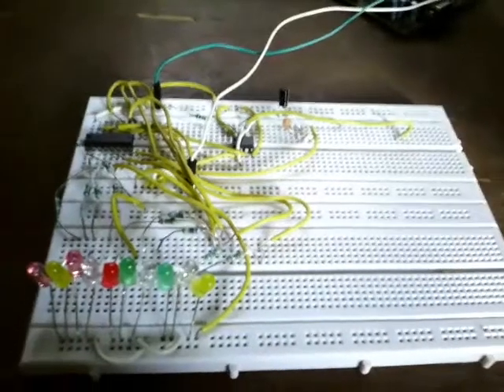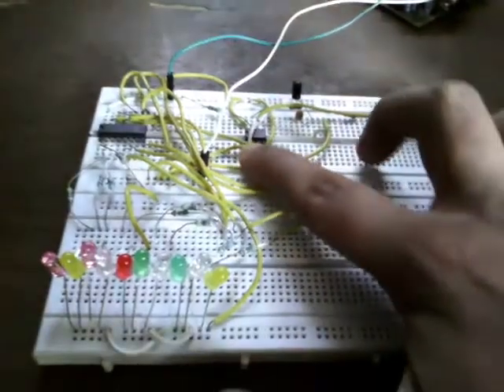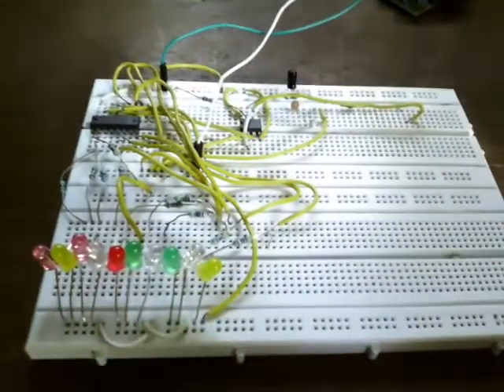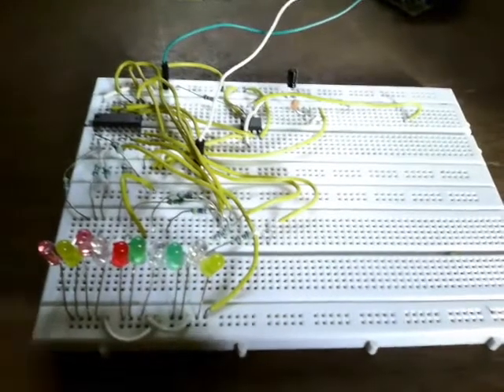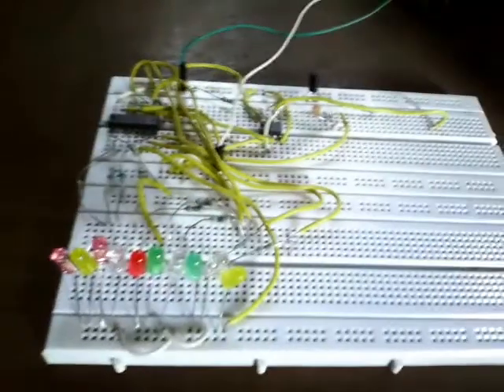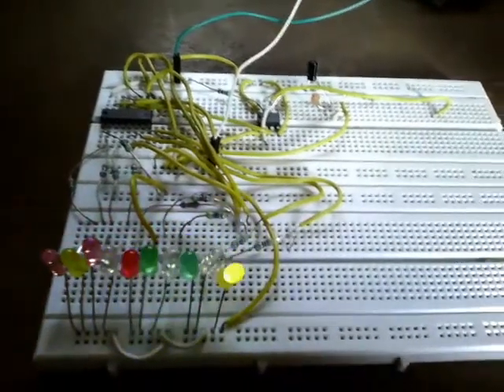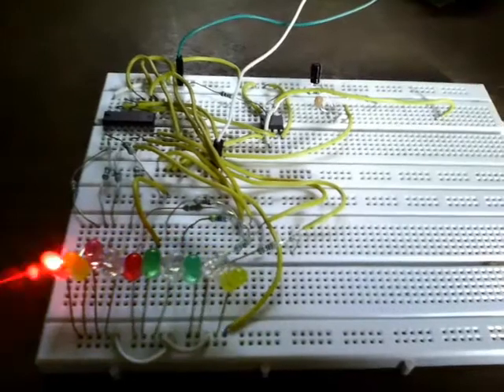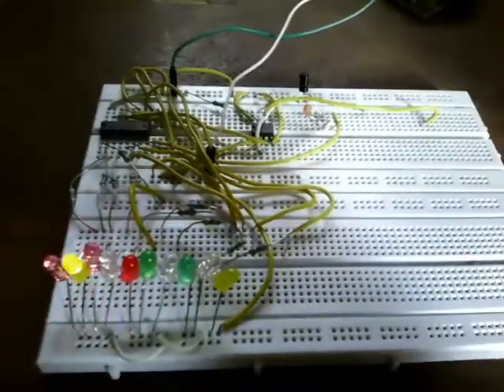Disco lights circuit using IC 555 and CD4017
Working video of simple LED disco lights circuit using IC 555 and CD4017 IC.